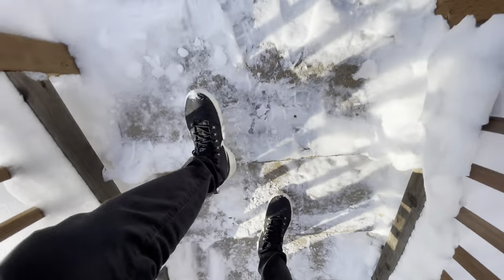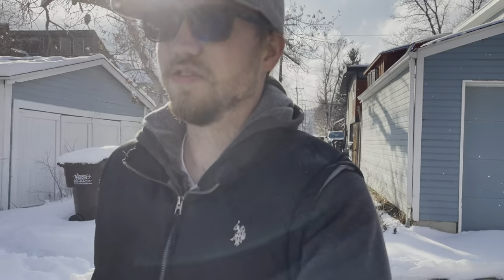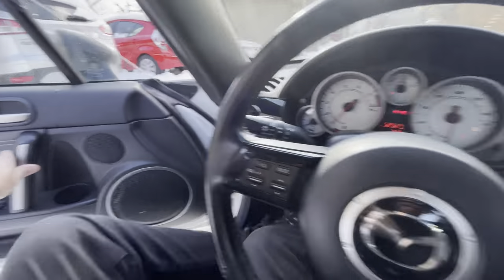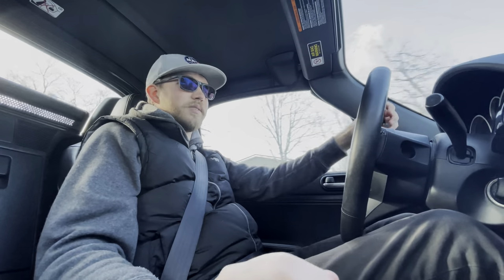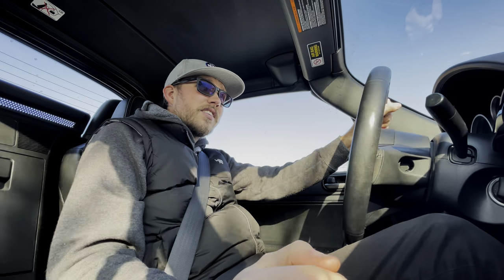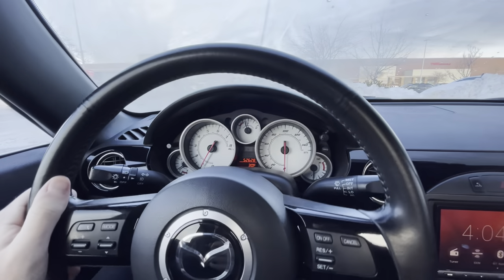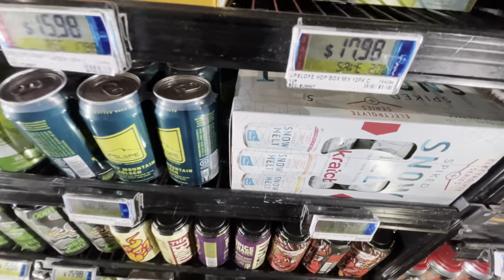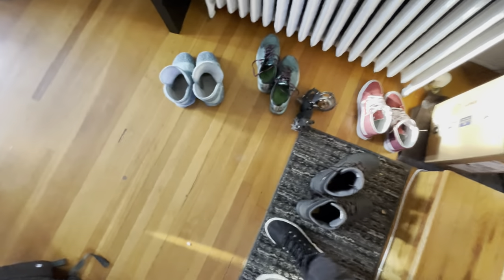Miata Milk Run in the Snow | FF vlog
Thought I would give a go at the whole “vlog” concept! Join me on my [oat] milk run on the snowy streets of Boulder. Also a good experiment with shooting and editing all with 4K HDR. Shot entirely on iPhone 12 Pro Max.

The Flywheel Films Show, available on all major podcast platforms.

[ TRACKS ]
→ Rapture - Ooyy
→ Into the Blue - Luwaks
→ Sippin - Cospe
→ Faded - Ooyy
ALL VIA → Epidemic Sounds

We are brothers who love cars, cameras, and coffee. Jordan lives in Boulder, Austin in Dallas, Justin in Nashville. On this channel, we showcase car meets via cinematic compilations, update you on our own builds (NC Miata, Fiesta ST) and even throw in camera and coffee tidbits throughout! From informational vlogs to product features/reviews to juicy cinematic b-roll, Flywheel Films is a place for auto enthusiasts. Follow our instagram for more car photography!

[ EQUIPMENT ]
Cameras

Accessories
→ Anozer tripod

Audio
→ Movo VXR10

Editing
→ Final Cut Pro X
→ Adobe Photoshop
→ Adobe Lightroom